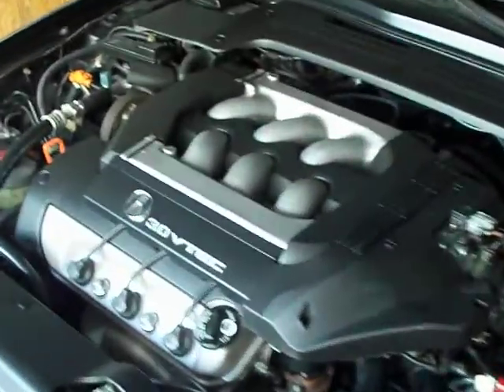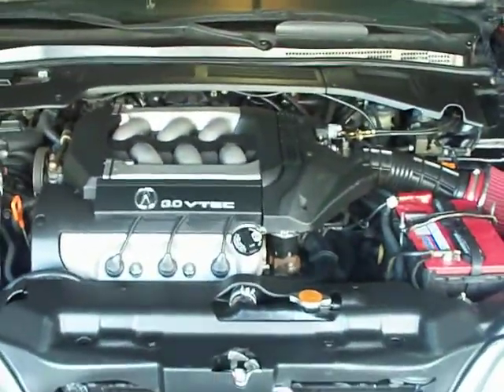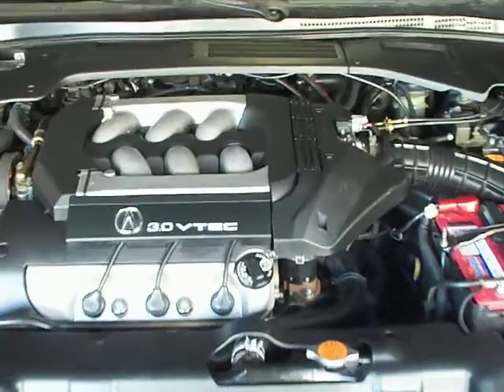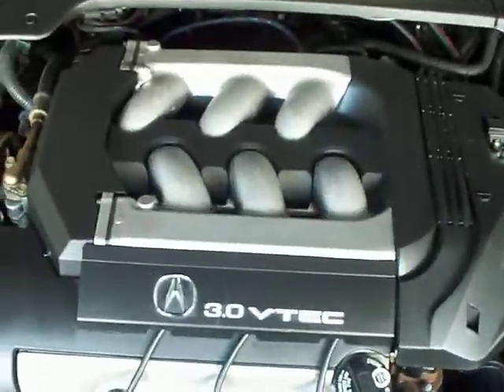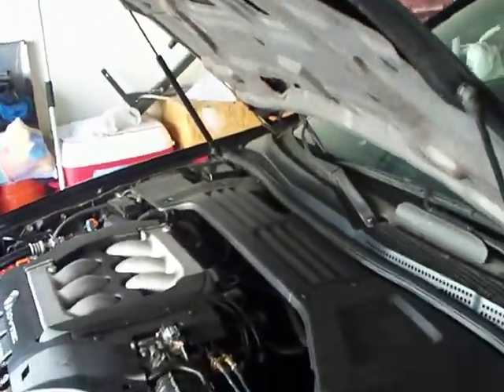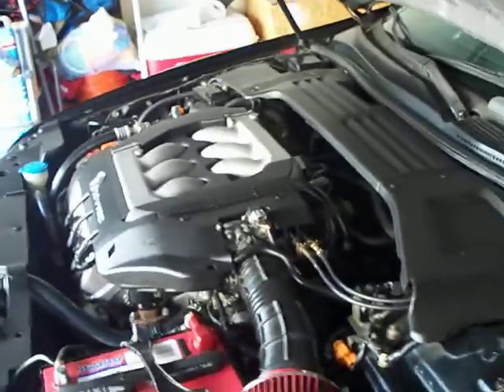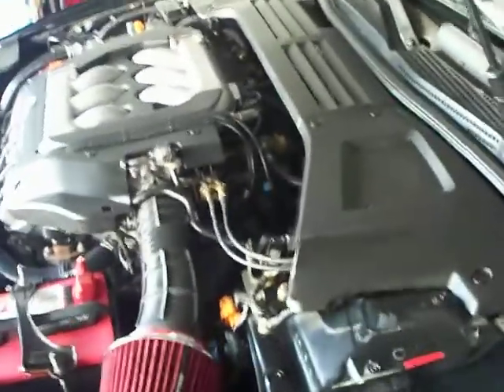Acura CL 3.0 1999 Manifold and throttle clean Part 6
So I cleaned almost everything I forgot to take apart the Idle Control Valve !!! Ahhhhhhhh that's supposedly why its is idling high. going to shoot another video on it also heard about resetting the Idle" Don't know wheres the so called screw to adjust? leave a comment if you know thanks.